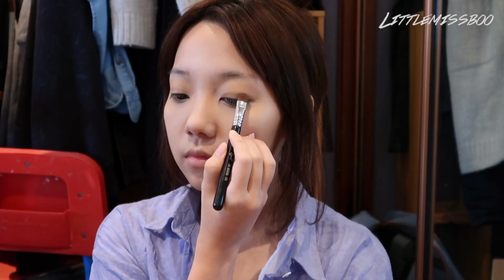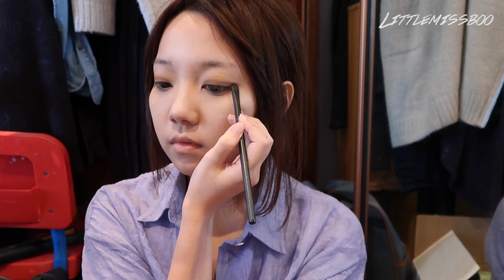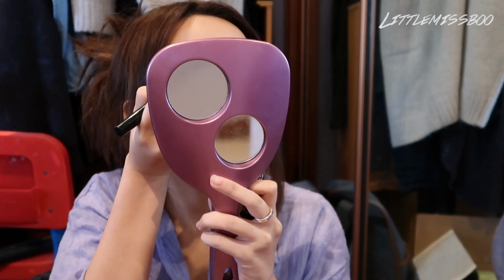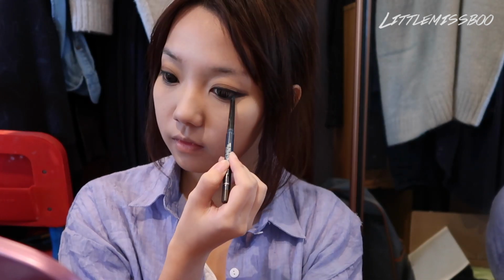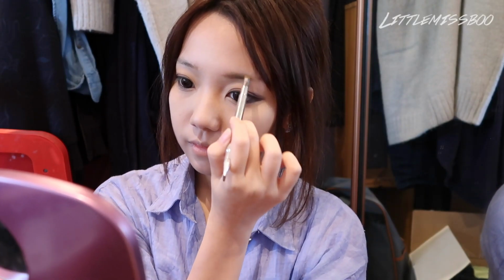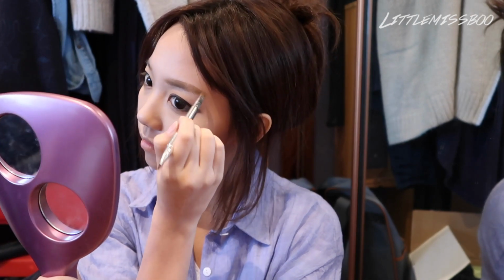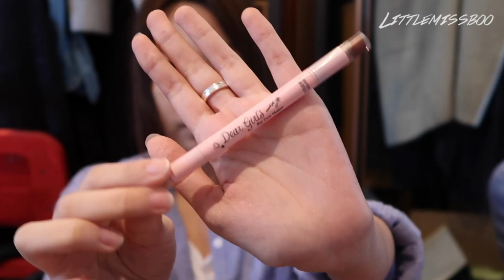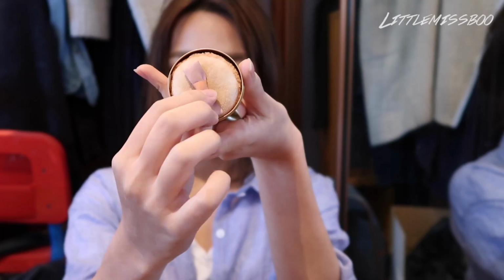GET READY WITH ME✨- WARM WINTER DAY | GRWM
Hello guys! Today I have a GRWM video. This will be my second get ready with me video after more than 2 years. I filmed it in hurry before I went out so it's kinda messy but I hope you still enjoy watching it!

Feel free to let me know what you think about this video in the comment box down below

▪︎ F A V O U R I T E ▪︎

- Sigma Travel Kit Make Me Classy
- Sigma Essential Kit
- Sigma Round Kabuki
- Sigma Precision Round

Glude - Breathe